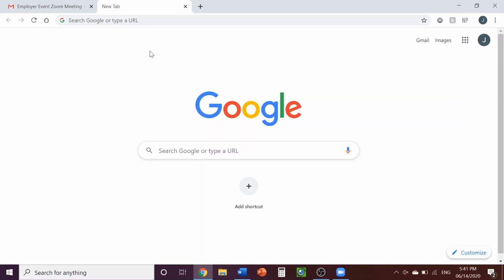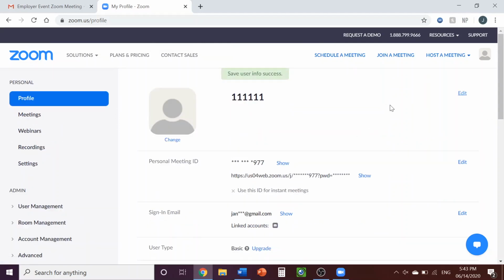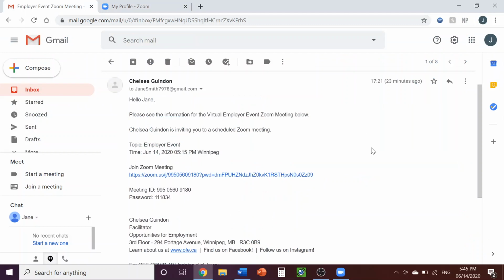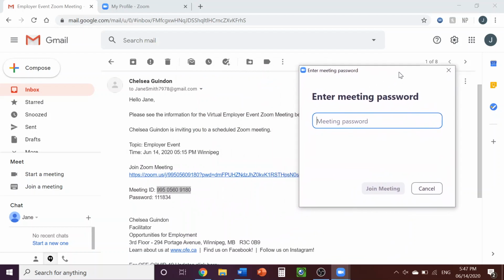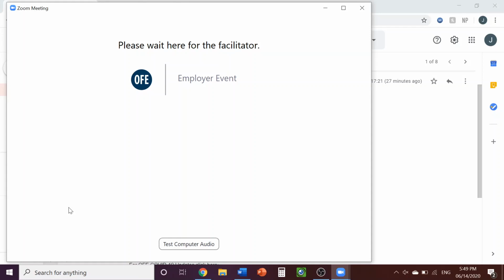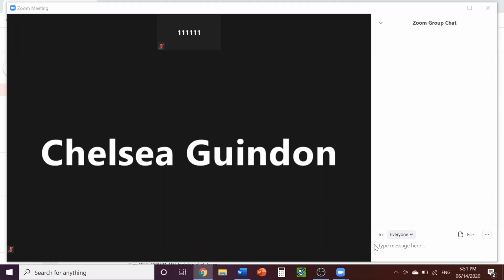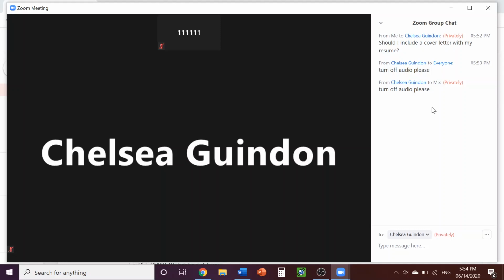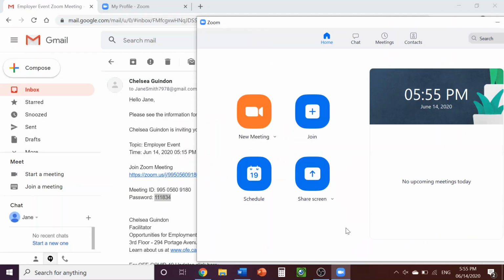How to Use Zoom for an OFE Virtual Employer Event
This video provides instructions for how to get ready for and attend an OFE Virtual Employer Event via Zoom. Please watch this video if you are scheduled to attend an Employer Event, as it goes over the following:
- Changing your Zoom name to your OFE file number
- Microphone and camera settings for an Employer Event
- When to enter the waiting room for an event
- How to ask questions during the event